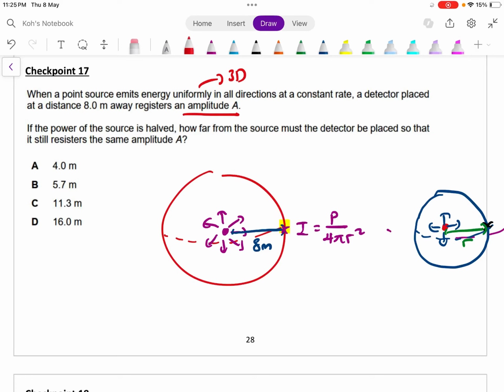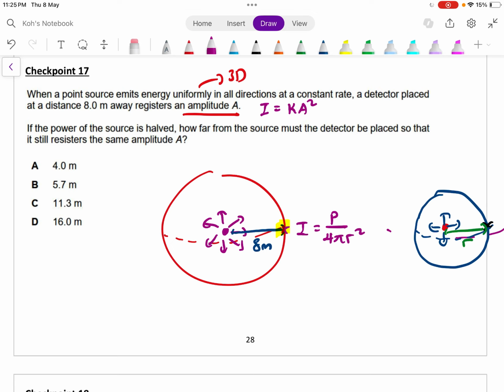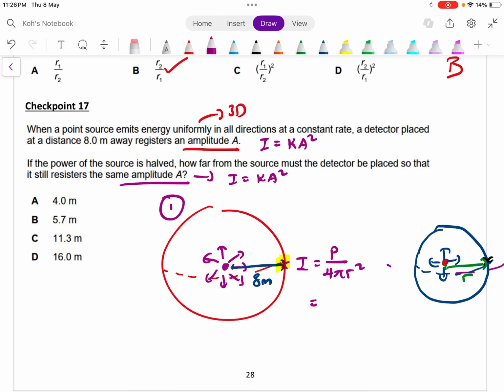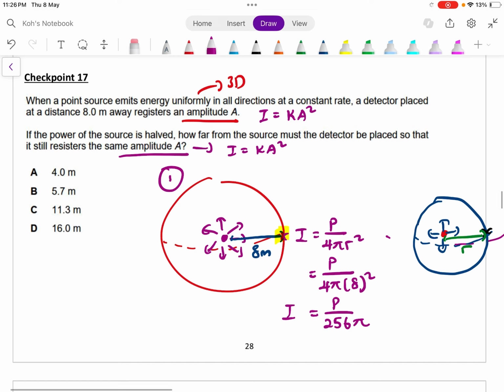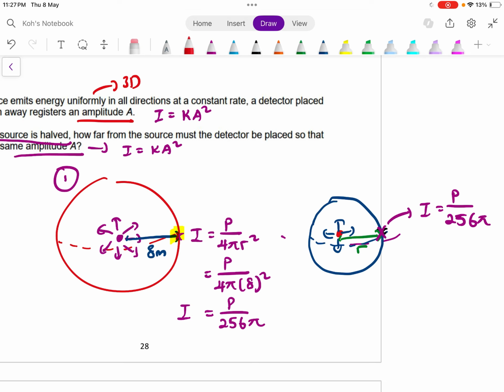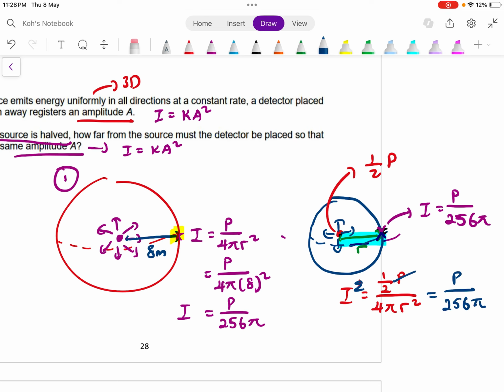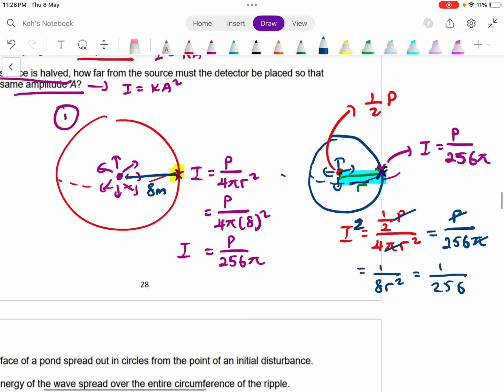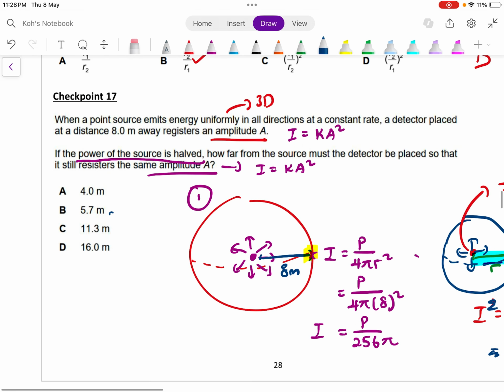Waves Checkpoint 17